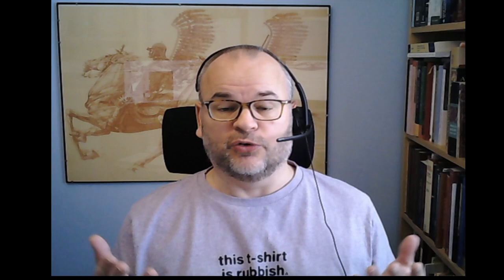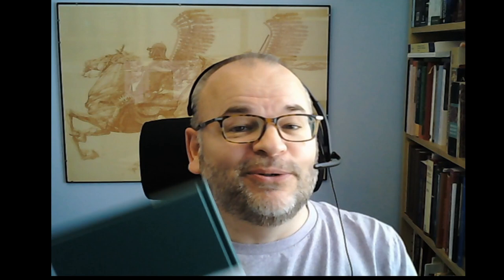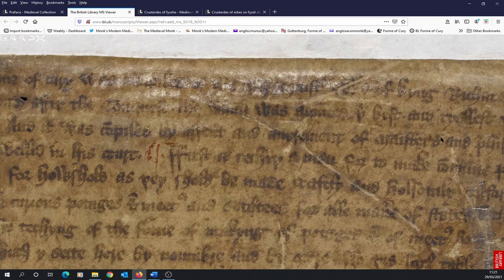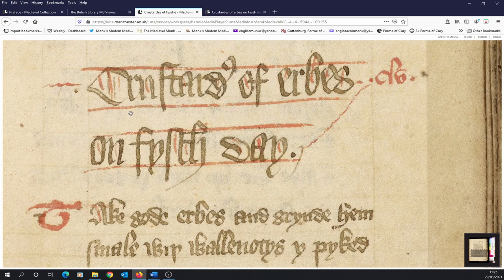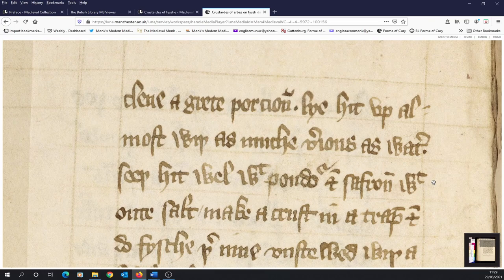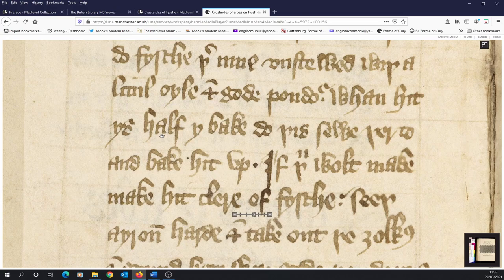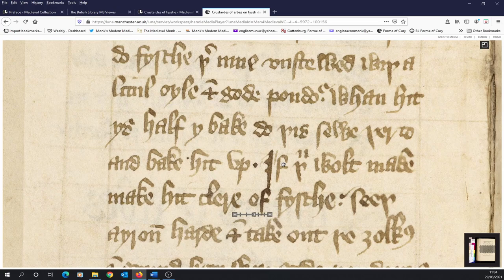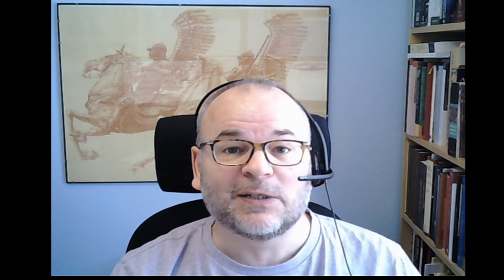The John Rylands Library Forme of Cury, c.1390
Dr Monk swaps his kitchen for his study to show you how he reads and translates the 14th-century Forme of Cury, King Richard II's official cookery book.

First, he explains what's so special about the John Rylands Library version of the cookery text, the version Dr Monk is translating.

Then he takes us to a recipe that he will be recreating next time he's in the kitchen, and step by step he guides you through the script.

So follow along and learn how to read Middle English directly from this incredible medieval book.

SUPPORT AN INDEPENDENT CREATOR AND RESEARCHER

Premium content is made available via a pay-what-you-want platform. It offers bonus material not available to non-subscribers, including fully tested, printable recipes, bonus videos, and Middle English readings from Forme of Cury.